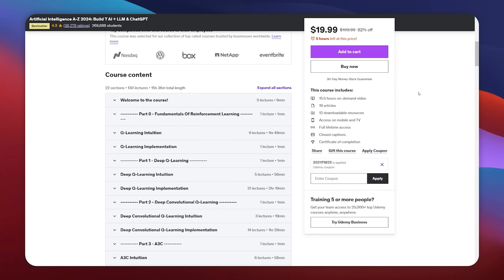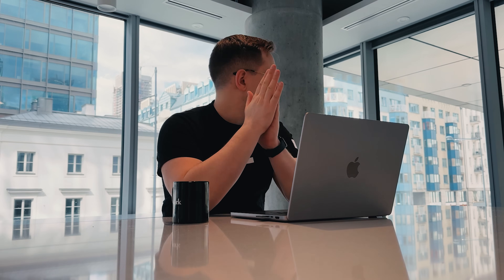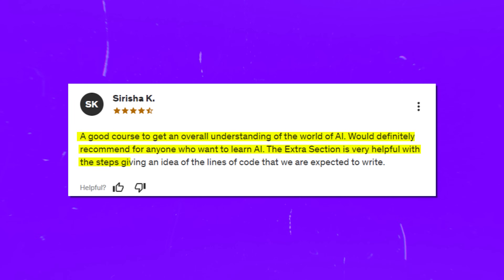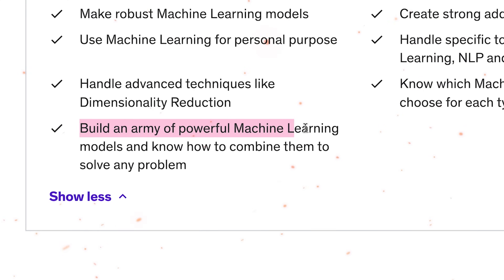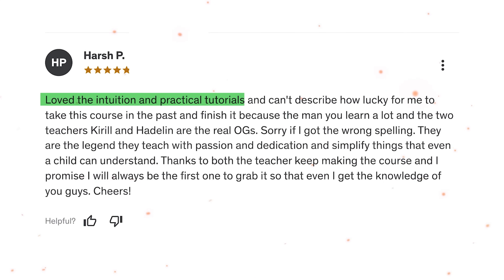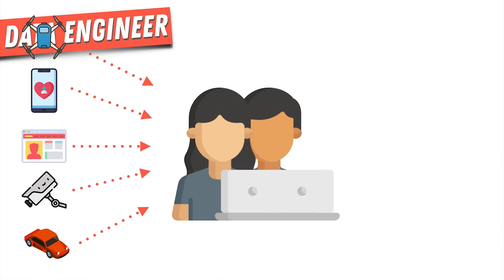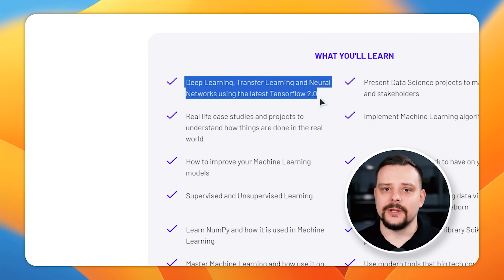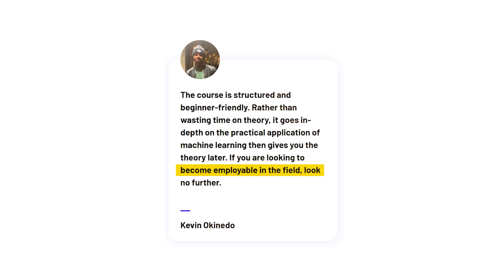3 BEST Udemy AI Courses (2025) - Udemy AI Course (Make the Right Choice)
Today, I want to discuss the best Udemy AI Courses. I'll share insights into what these courses cover, their content structure, and their instructors, and we'll also explore student reviews.

⏱️CHAPTERS:
0:00 3 Best AI Courses on Udemy
0:41 Course 1
5:50 Course 2
10:41 Course 3